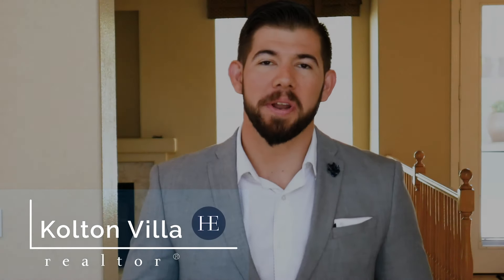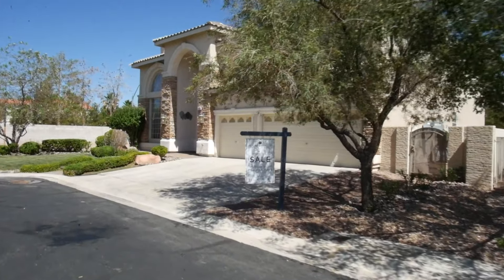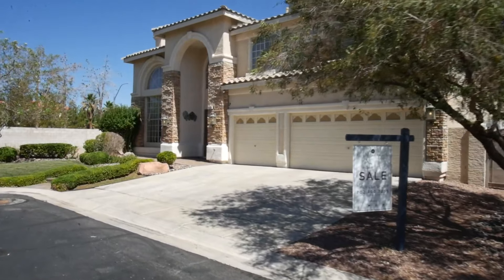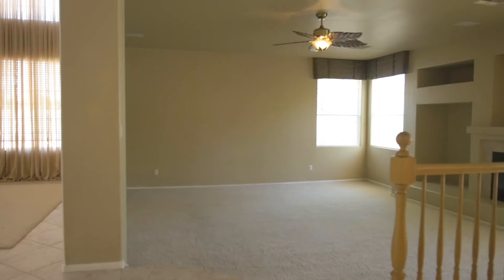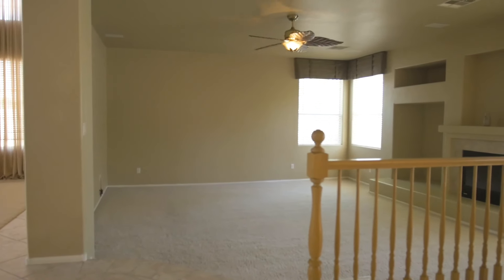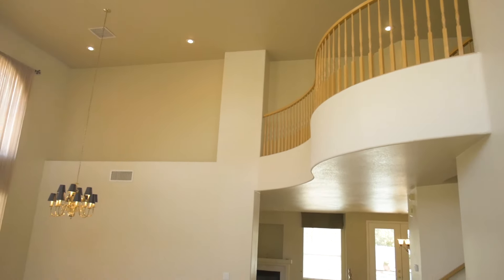Sprawling estate on a 1/3 acre lot for sale in Las Vegas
1220 Athens Point
Inside this sprawling estate you will find a wide open floor plan filled with tons of natural lighting, soaring high ceilings, dual master suites, and a 3 car garage. Sitting on a large 0.3 acre cul-de-sac lot, the gorgeous backyard oasis includes a saltwater pool as well as an oversized side yard with an RV parking option. The natural light throughout the home compliments the open-concept layout including a formal dining area and sunken lounge.